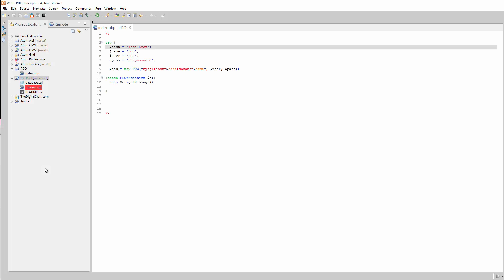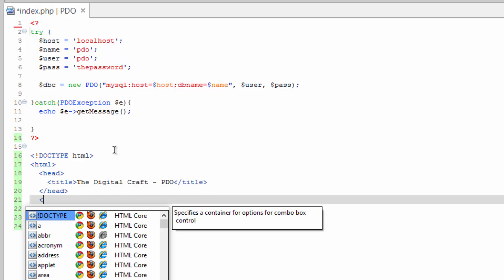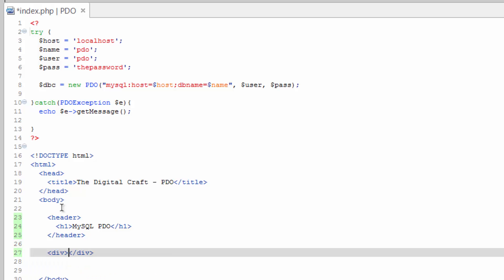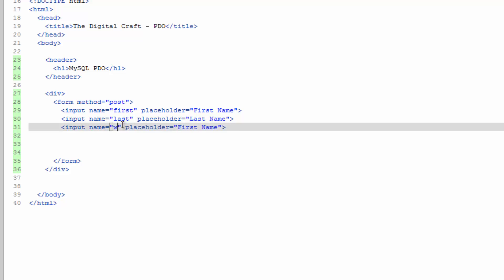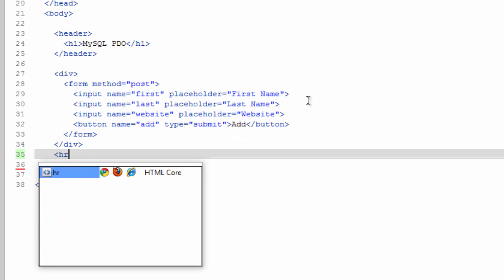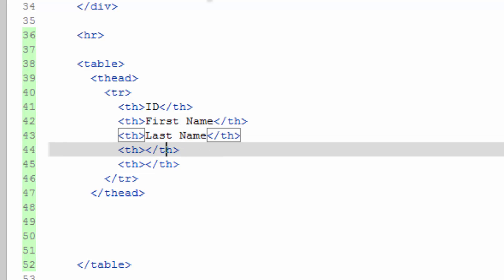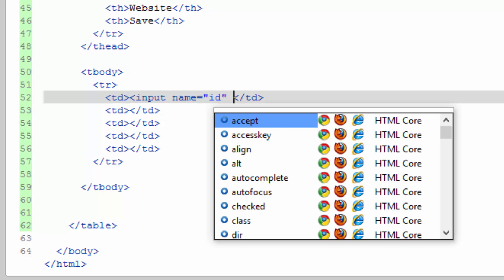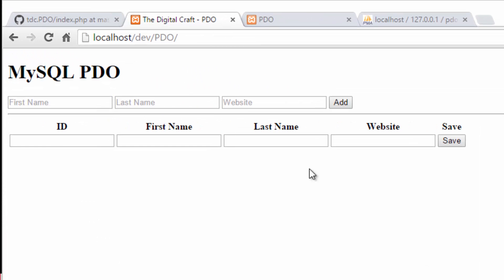Learn PDO The PHP Data Object - Part 4